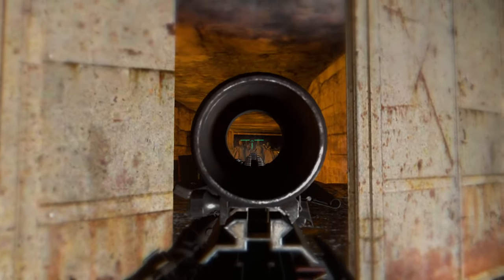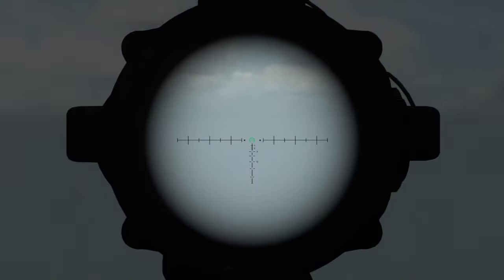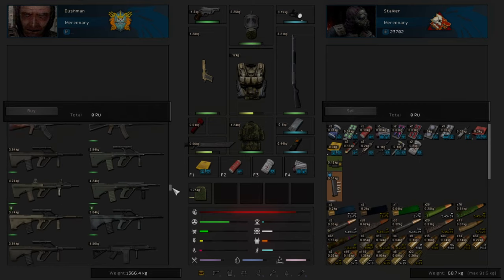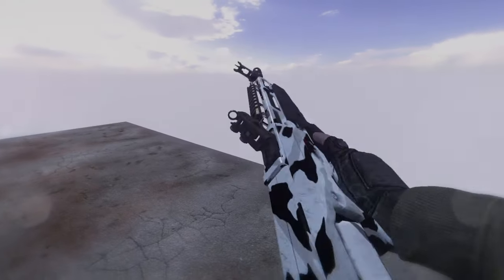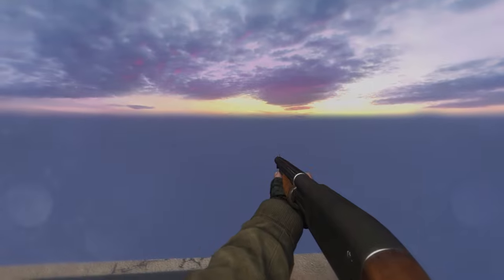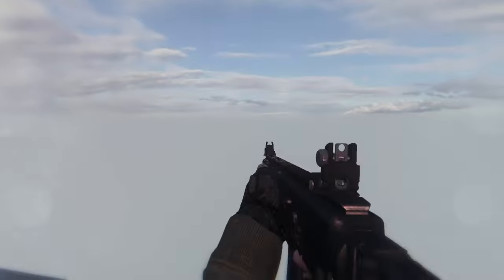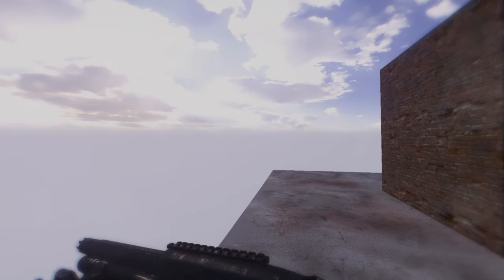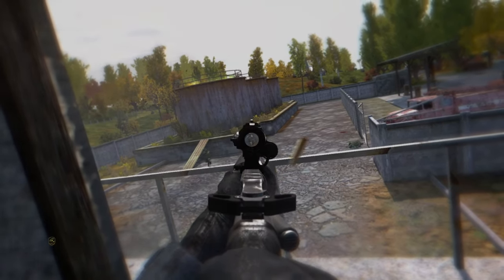Stalker Anomaly Best Weapons Mods Go Try Them!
Hello , In this video I will show you the Best Weapons Mods for Stalker Anomaly. From Shotguns to Assault Rifles , Snipers and Unique weapons
also Weapon packs.

This video showcases
Arbiter Series Pack
BAS BOOMSTICKS AND SHARPSTICKS
FAMAE SAF
FAD
Famas
Pretty Pistol Pack
ithaca shotguns
BENELLI M3 SUPER 90
Mossberg-590a1
MP5k
MP9
BRN -180
SHAK-12 TACTICAL
MK-18 MJOLNIR

0:00 Best Weapon Mods :)
0:47 Boom BOOMSTICKS AND SHARPSTICKS
5:00 FAMAE SAF
6:17 FAD Assault Rifle Bullpup
7:04 Famas Replacement
8:18 Pretty Pistol Pack
8:54 Ithaca ShotgunPack
9:28 BENELLI M3 SUPER 90
9:53 Mossberg-590a1
10:29 MP5k / Mp9
11:20 BRN -180
12:08 SHAK-12 TACTICAL
13:21 MK-18 MJOLNIR
14:03 Arbiter Series Pack